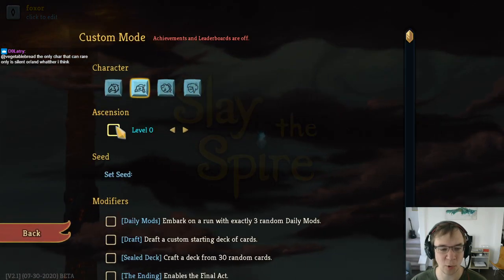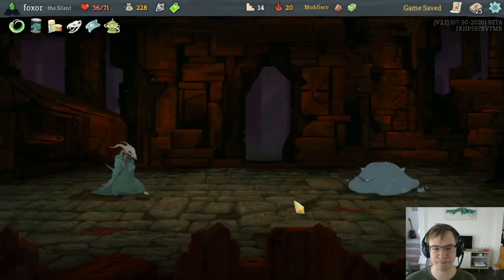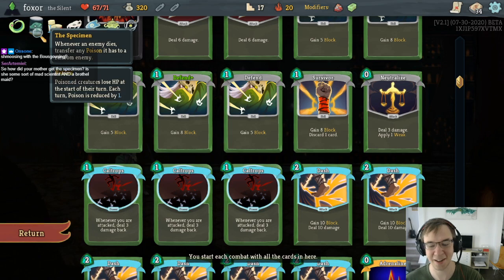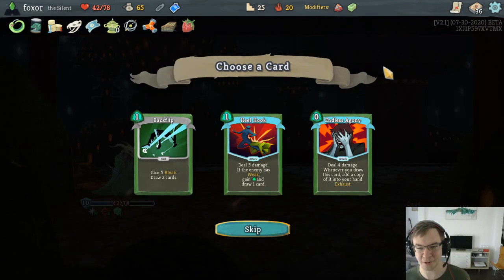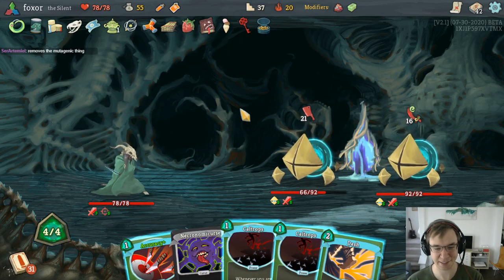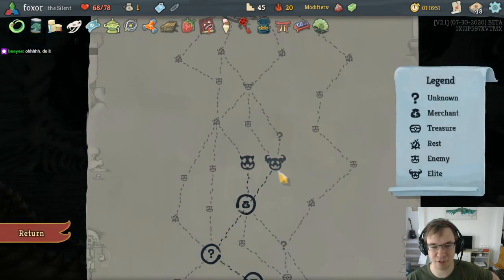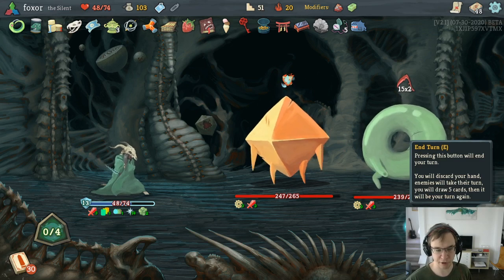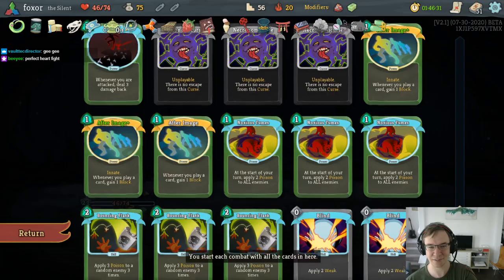Super athlete bourgeoisie silent. Ascension 20 Slay the Spire.